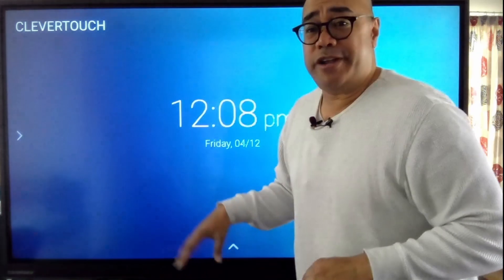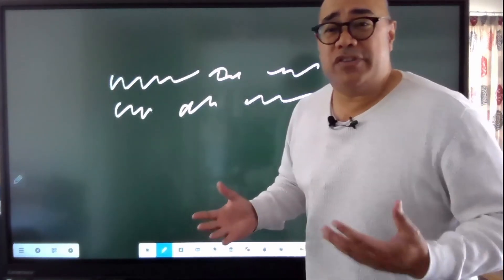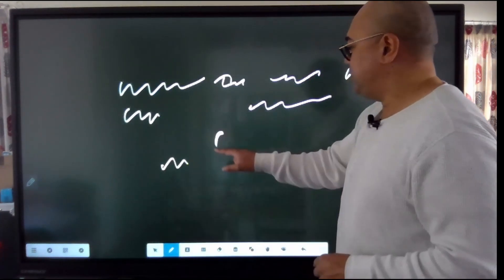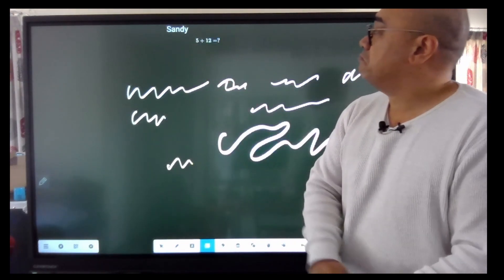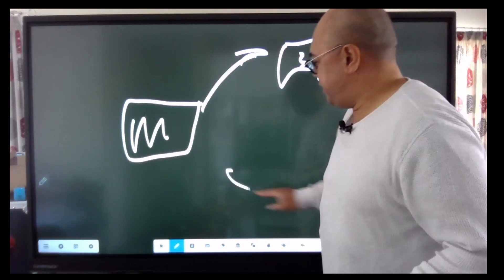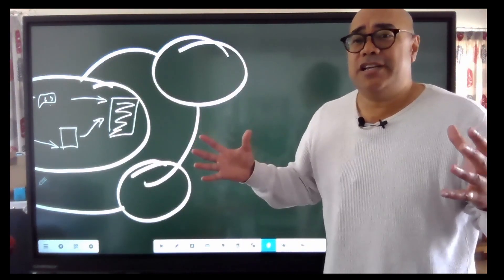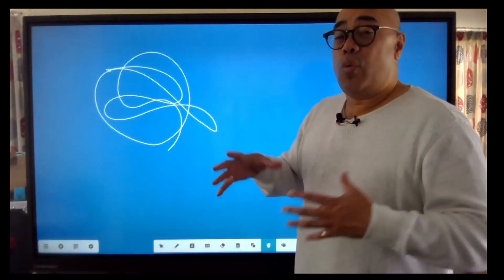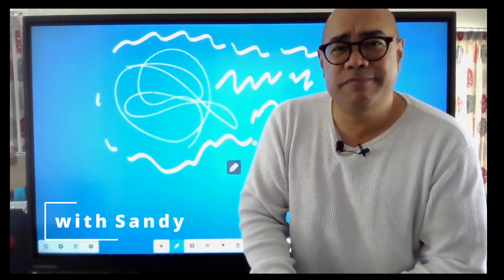Clevertouch Basics 1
Well done on getting a Clevertouch.
Now what?!
Here's what you can do when you walk up to your Clevertouch panel.
Whiteboard basics and accessing USB files.

If you want to learn something else on the clevertouch, let me know.